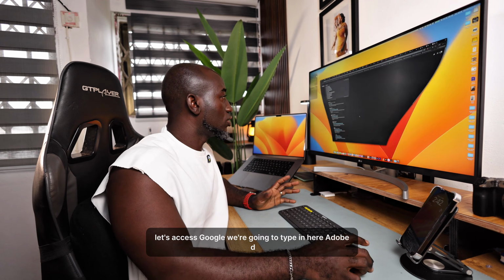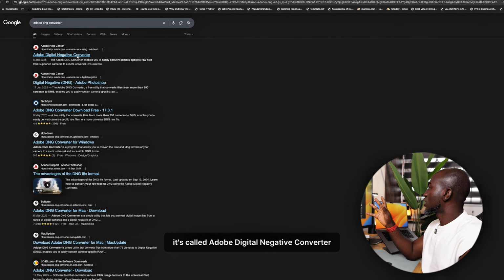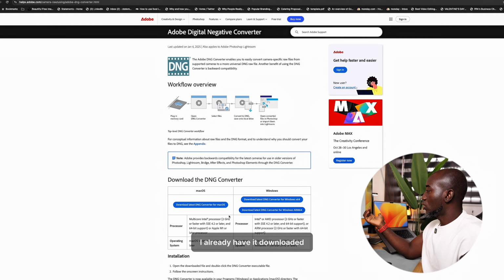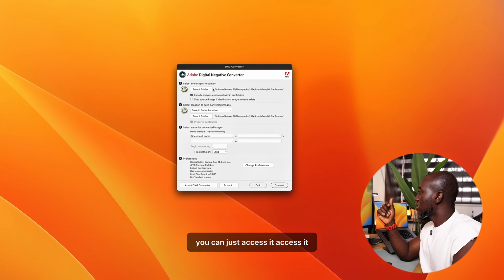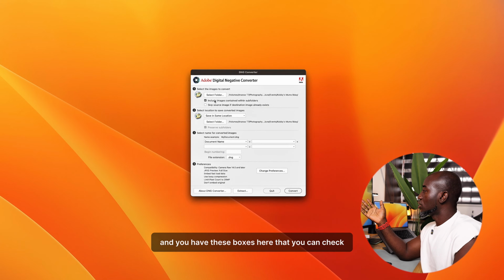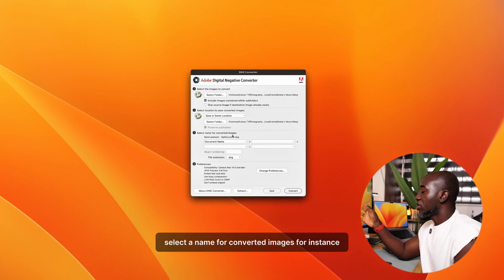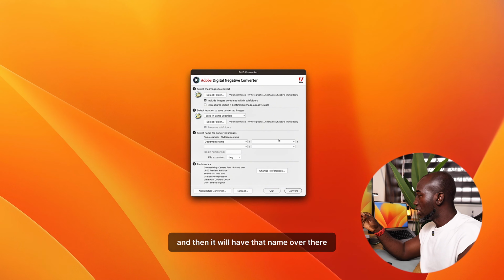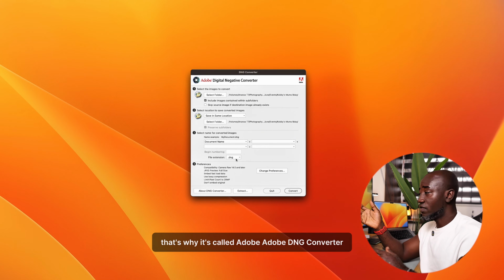How to use the Adobe DNG Converter to convert unrecognised RAW file formats common with new cameras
Greetings guys,

You just bought a new mirrorless camera, you’re excited to shoot—but Lightroom says ‘file not supported’? Don’t worry, I’ve got you.

In this video, I’ll show you how to convert those unrecognized RAW files using Adobe’s free DNG Converter.

No need for the paid Lightroom version—this quick fix gets your files ready for editing instantly.

Let’s dive in and get you back to creating!